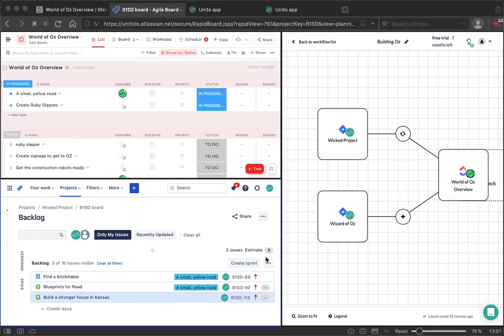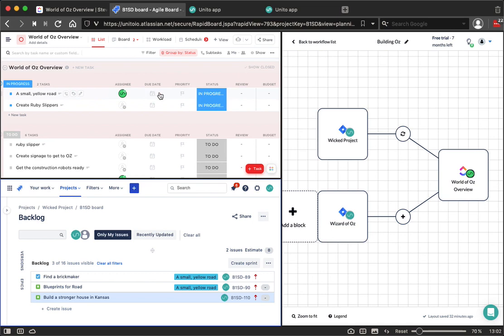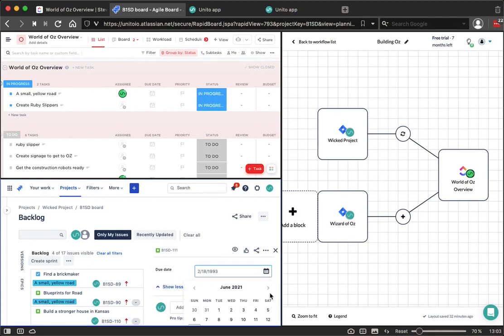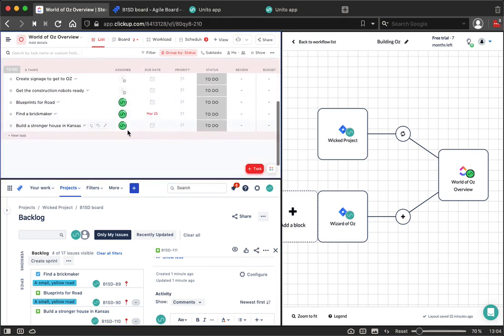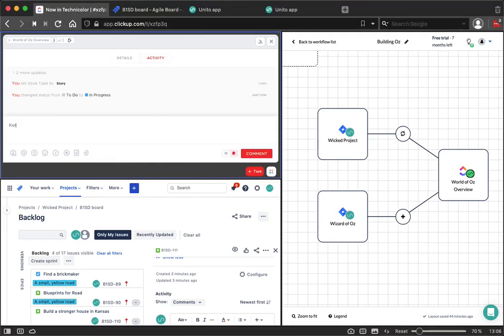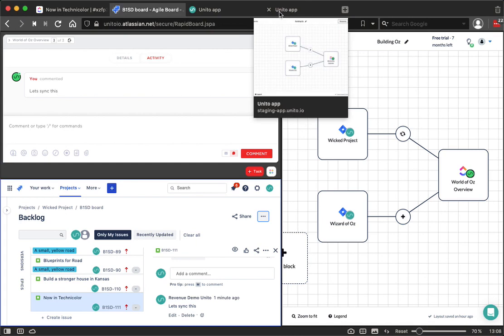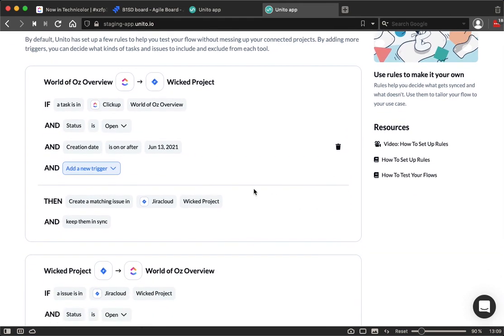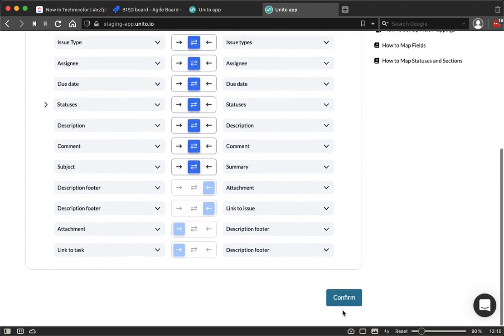How to Simply Sync ClickUp Tasks to Jira Issues with Automated 2-Way Updates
For project managers who want to streamline their workflows and enhance collaboration between ClickUp and Jira, a 2-way sync through Unito can provide a comprehensive and efficient solution. 👥🔁

With Unito's platform, project managers can easily connect ClickUp tasks and Jira issues, ensuring consistent and updated information across both platforms in real-time. ⚡️

Unito supports essential fields in ClickUp and Jira including:
Assignee ✅
Attachment 📎
Description 📝
Due Date ⏰
Issue (status, number, type) 📊
Label 🏷️
Priority ⭐
Sprint 🏃‍♂️
Project Name 🏢
And more 📋

With this integration, project managers can eliminate the need for manual updates and double-entry of data. For instance, a project manager can create a Jira issue and have it automatically create a corresponding ClickUp task using Unito's 2-way sync.

Changes made in either system are automatically updated in the synchronized system. With the ability to sync specific fields and custom fields, project managers can create a customized sync that suits their unique needs. 🔄🔧

Overall, with Unito's 2-way sync, project managers can achieve greater efficiency and accuracy, leading to enhanced collaboration and better results.

By streamlining their workflows and connecting two powerful platforms, project managers can enjoy a more streamlined process, ultimately saving them time while also ensuring they keep their teams on the same page. 🚀📊